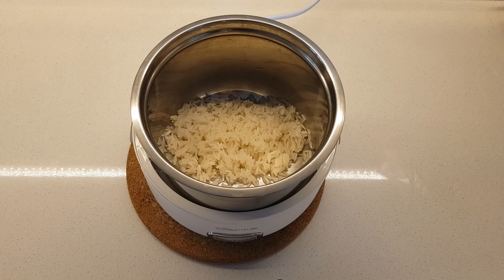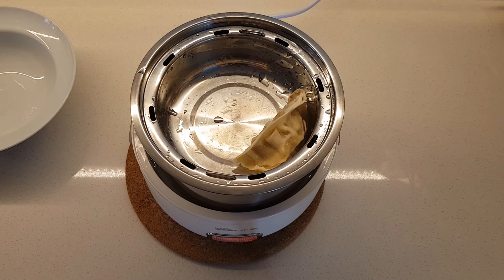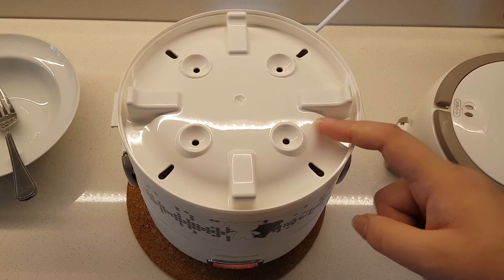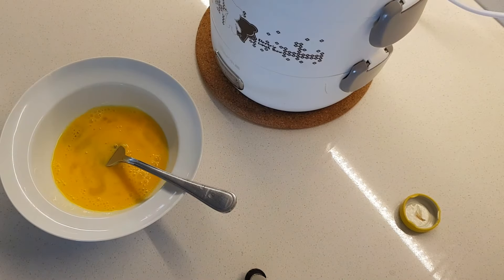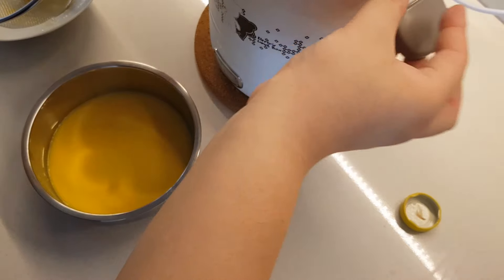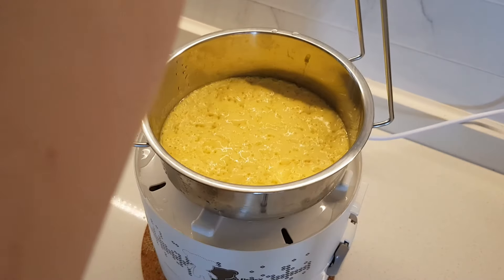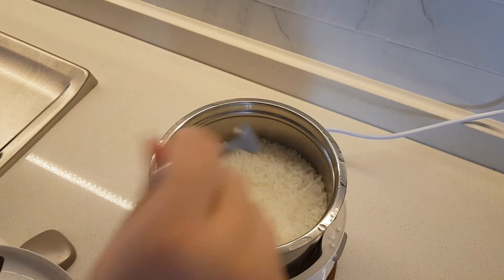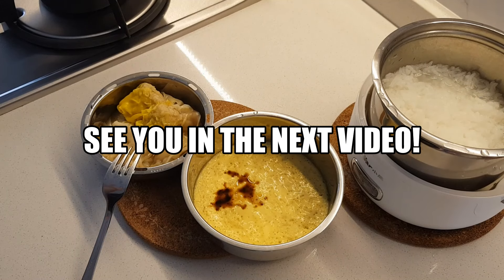Simple Lunch of Porridge, Frozen Gyozas and Steam Egg in Electric Lunch Box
You can use the electric lunch box to heat up frozen items like me! It is something you can do in a workplace as well, if you have access to a freezer where you can keep frozen bits of food.